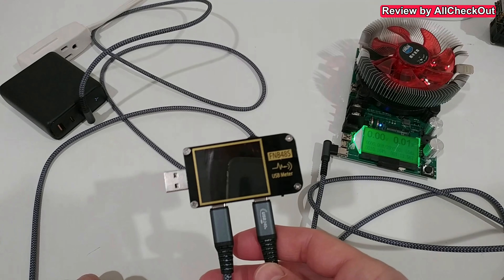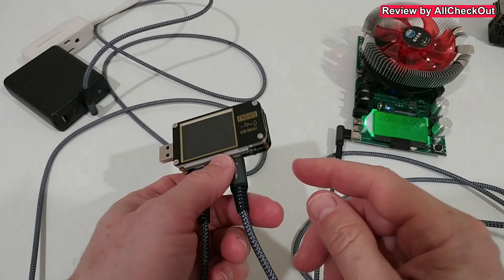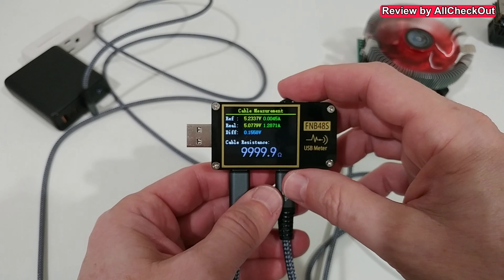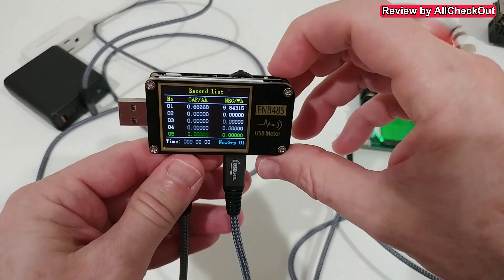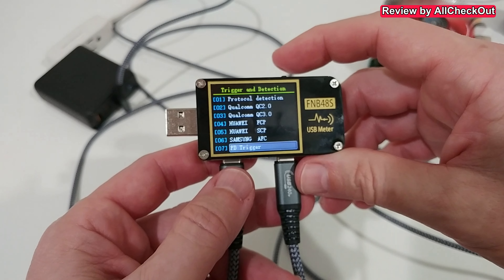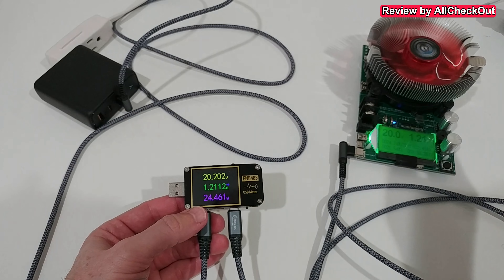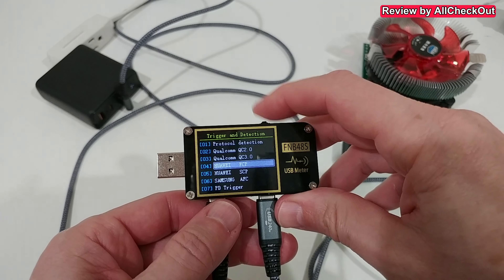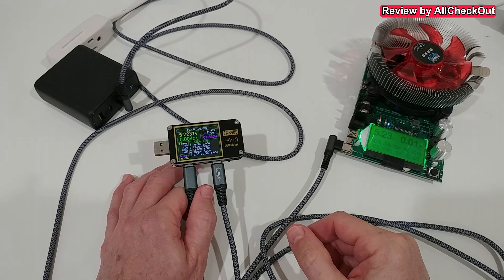FNRSI FNB48 FNB48S USB Tester With PD Trigger Review And Tutorial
Get more information or buy such FNB48 / FNB48S directly on Amazon with this
... or if you need up to 28V and an easier menu control then buy the upgraded FNB58